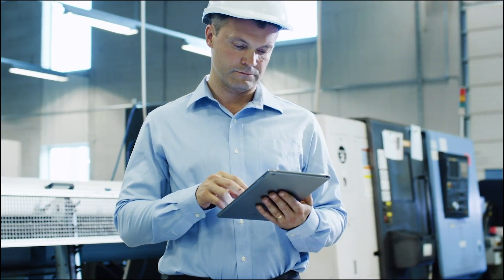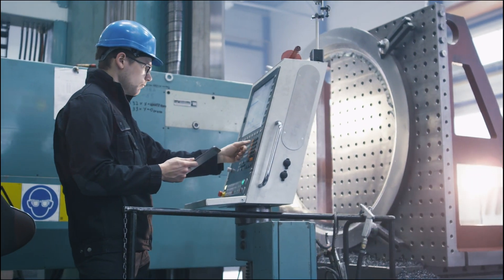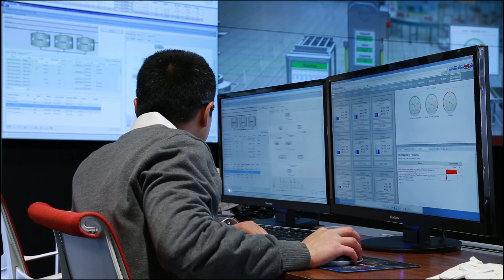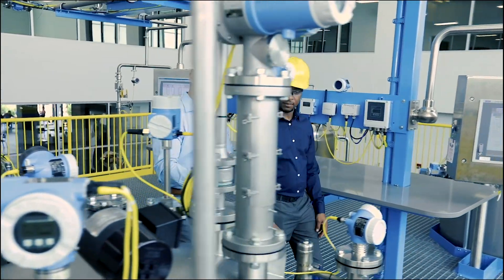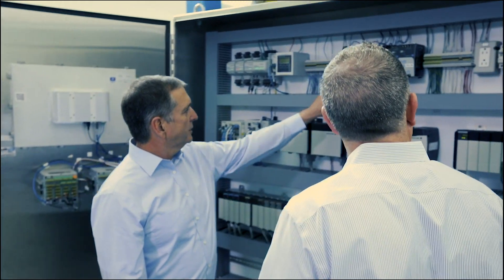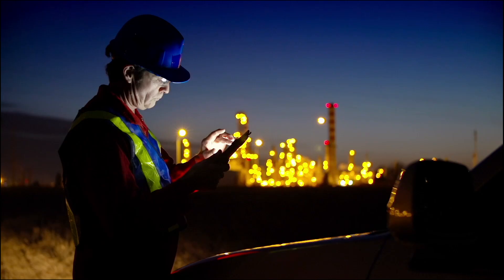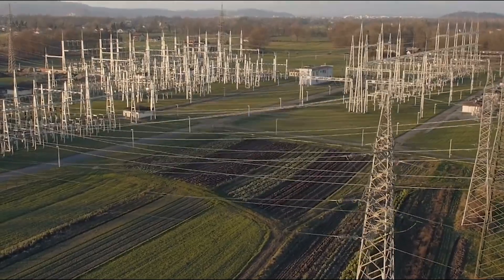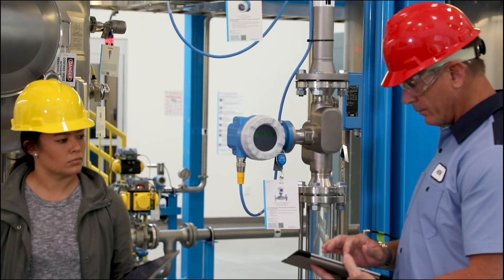Rockwell Automation uses Dynamics 365 and Power Platform to improve productivity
In this video, learn how Rockwell Automation is shaping the industrial industry by improving productivity for customers with Dynamics 365 for Sales, Power Platform, and Office 365.

Please note: this video was pre-recorded prior to the COVID-19 pandemic.